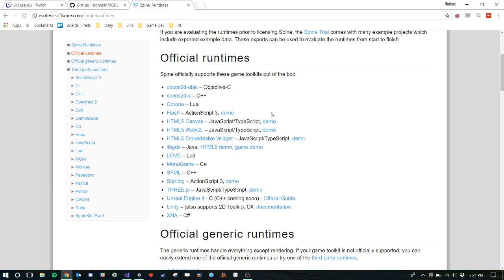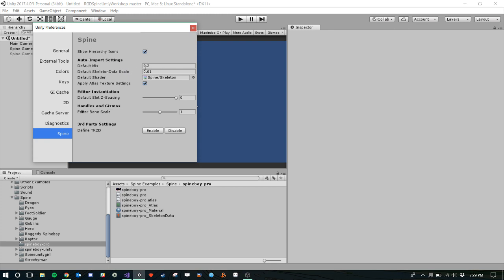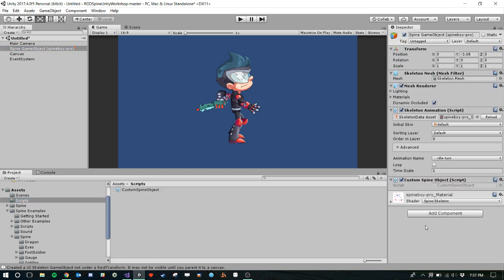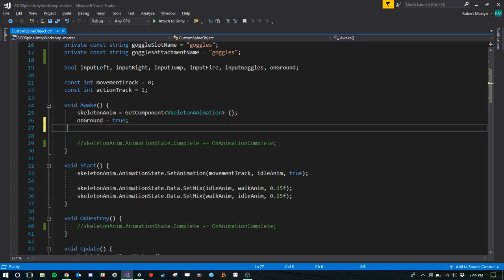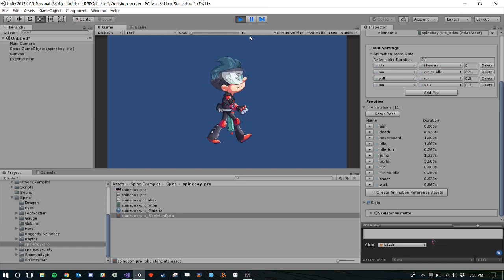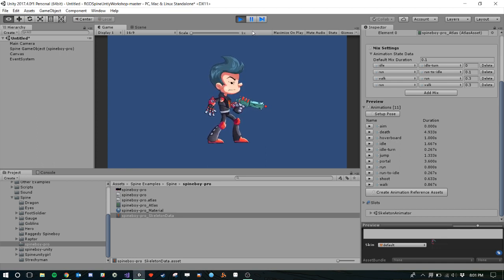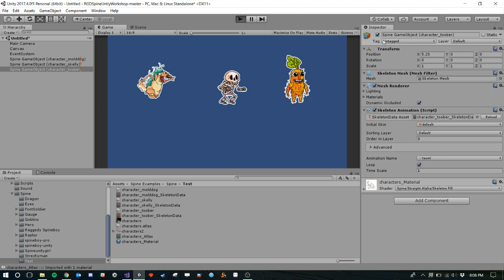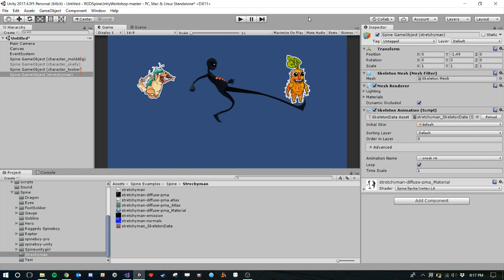RGD Workshop : Using Spine Assets in Unity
Following last month’s Spine design workshop, this session will be focused on how to rapidly implement spine assets inside of a Unity 2D game. We will cover the basics of importing from Spine to to Unity, setting up Spine skeleton objects, running animations through code, and then look at a couple deeper subjects.

The workshop will use Unity 2017.4.1f1, though if you would like to follow along, the Unity-Spine runtime supports any version Unity 5.6 - Unity 2018.1. You can download the Unity-Spine runtime

If you missed last month's workshop on Animating in Spine, you can watch the stream

Open and free to the public!